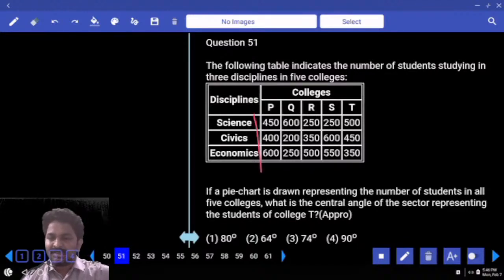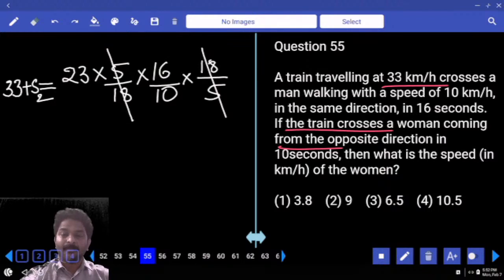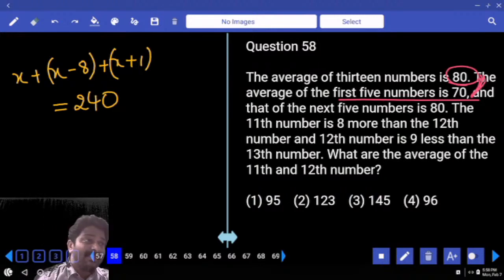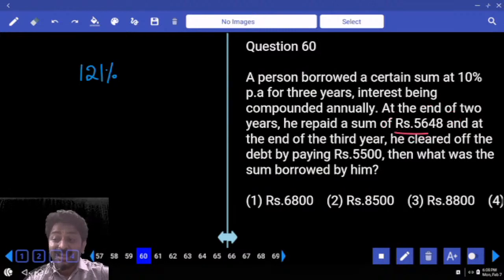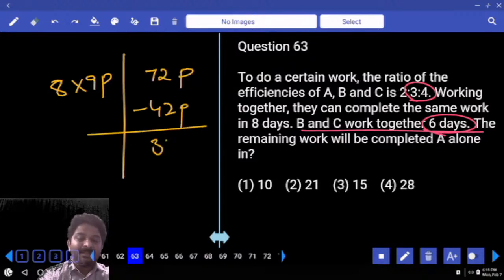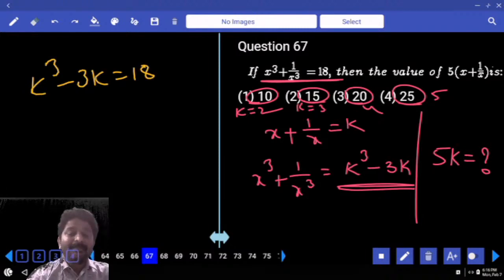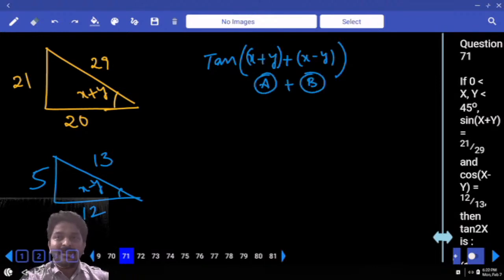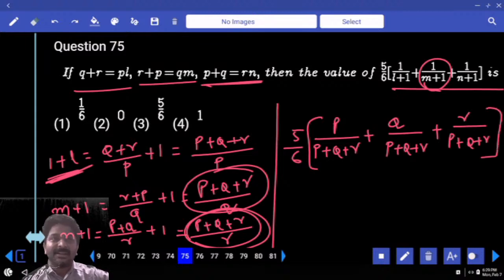SSC CGL 2022 TIER-1 MATHS PRACTICE SET